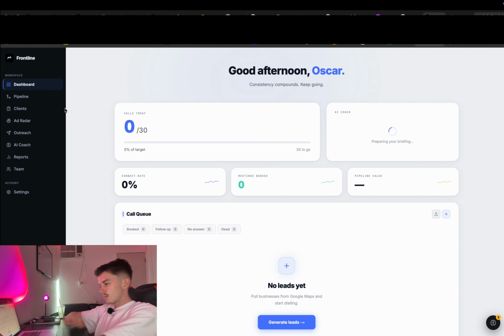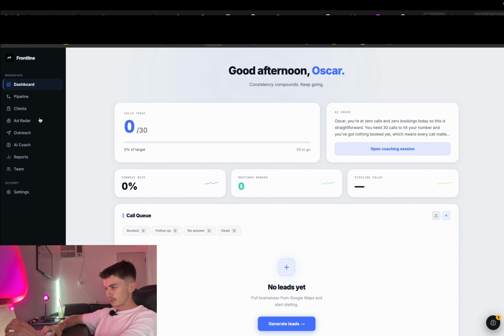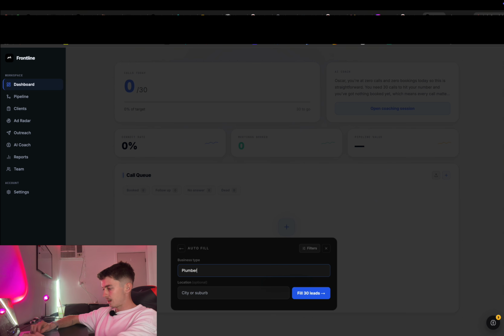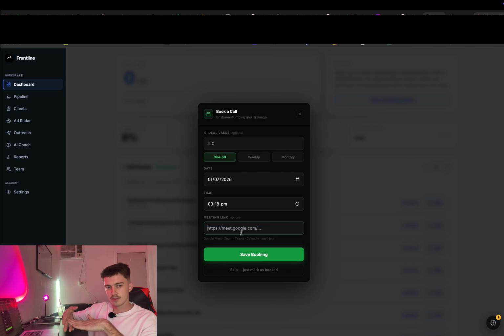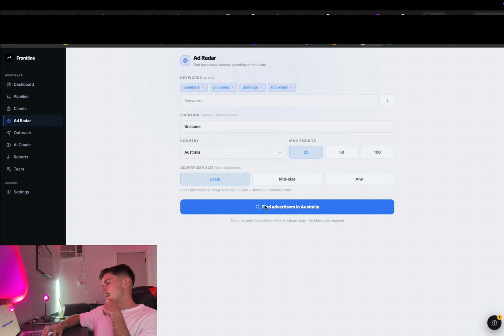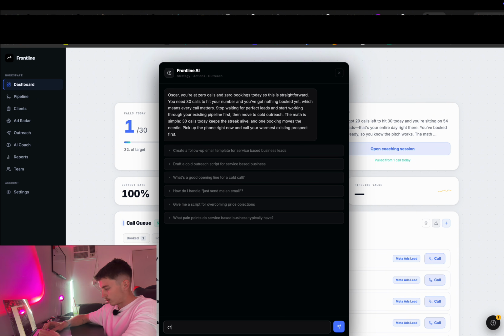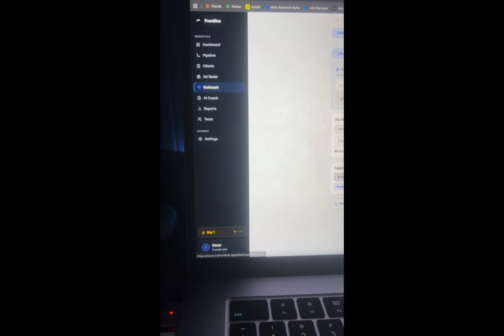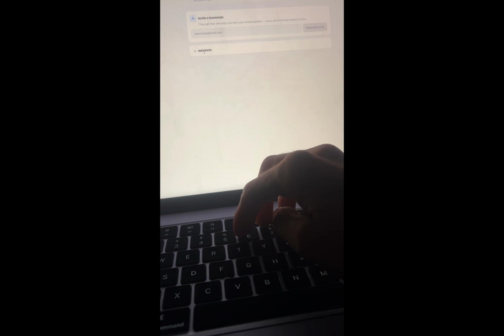Young Aussie builds an AI outreach machine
My name is Oscar Jay, i'm from south of the Gold Coast, Australia. This is basically a full rundown on my AI outreach machine that i built to solve the issues many cold outreach teams face.